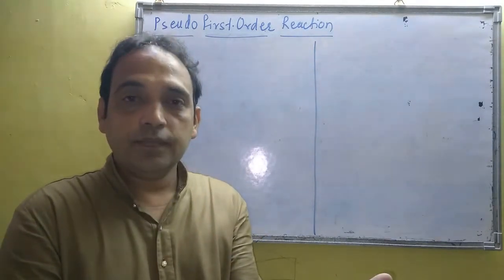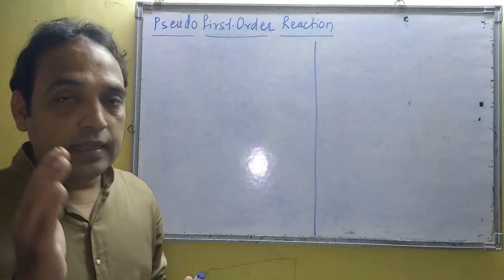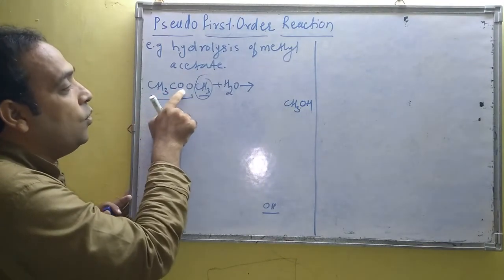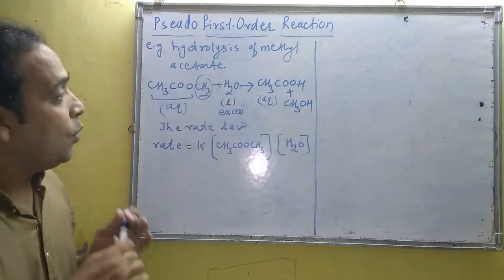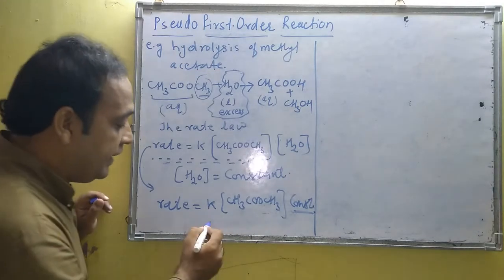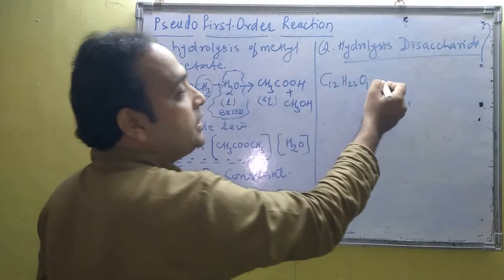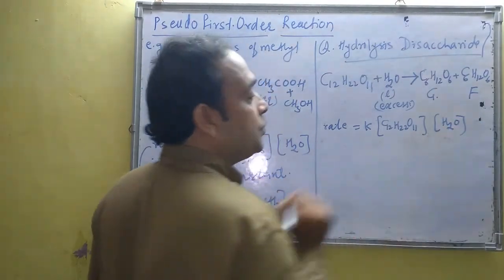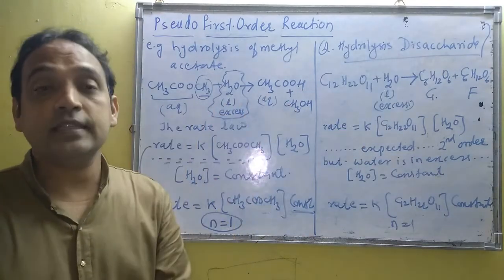Chemical kinetics.. 7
Pseudo first order reaction...state board...XII